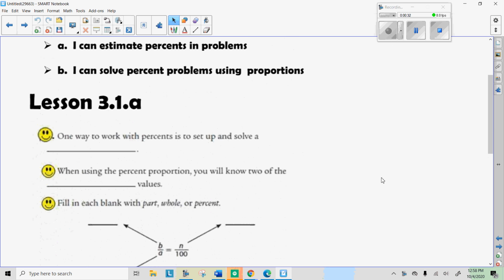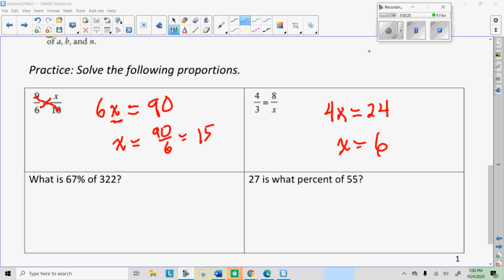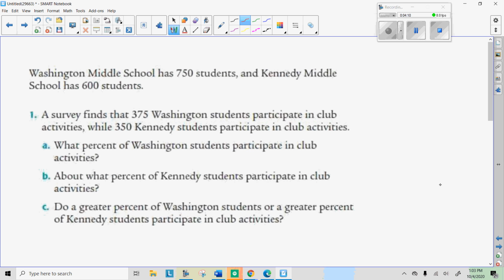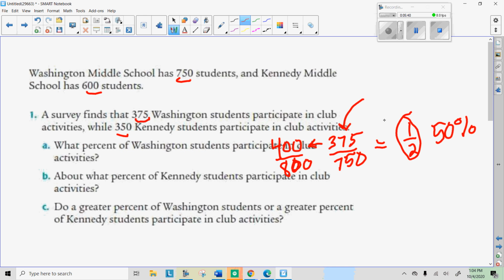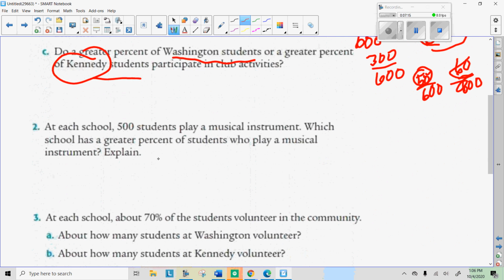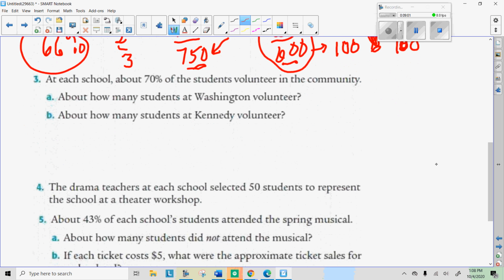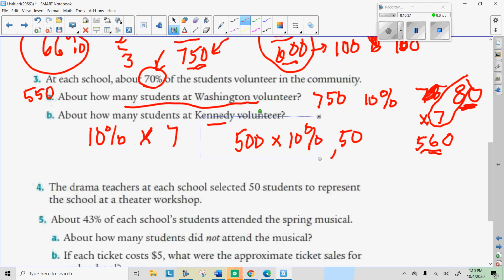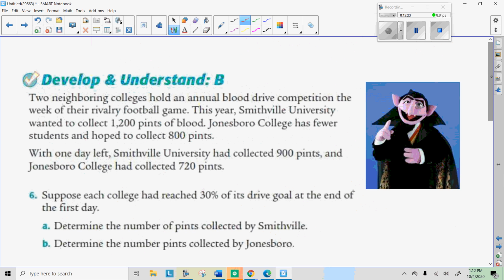3 1a Video Lesson Part 1